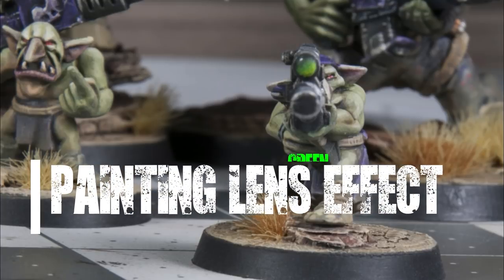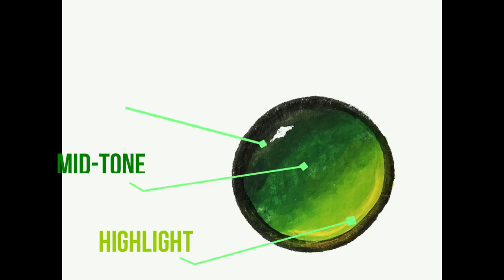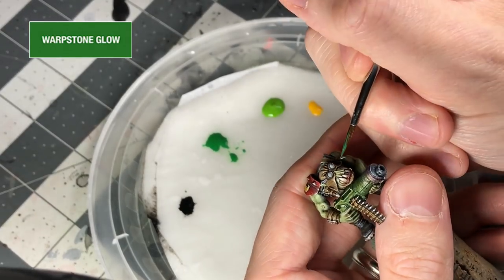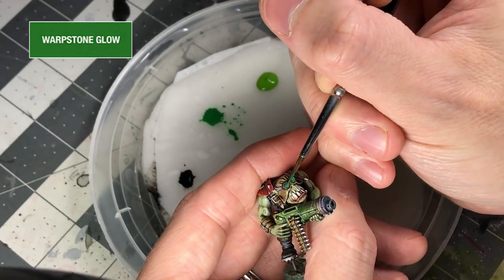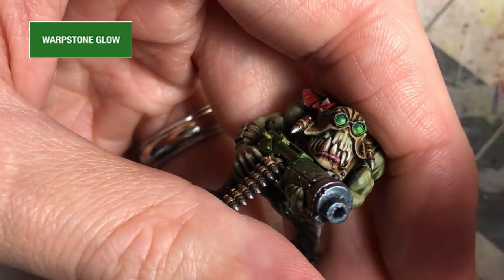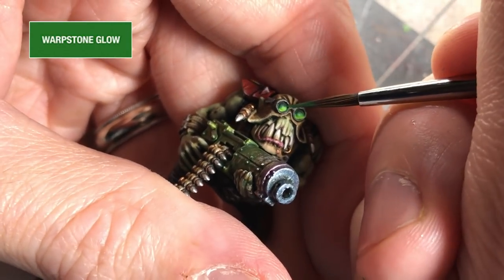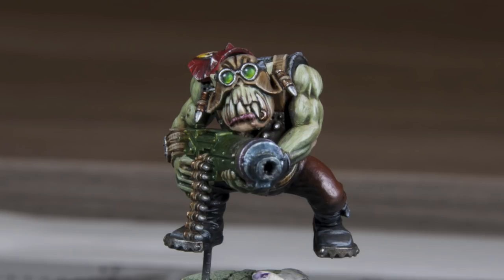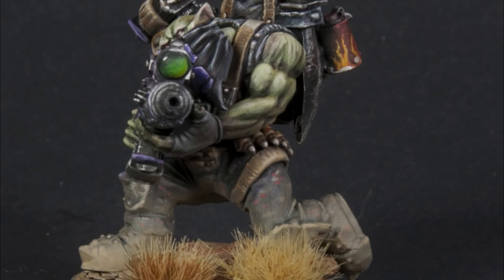How to Paint: A Lens Effect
A quick guide on how I paint the green lens effect on my Orks.

GW Colors used:
Warpstone Glow
Moot Green
Yreil Yellow
Abbadon Black
White Scar